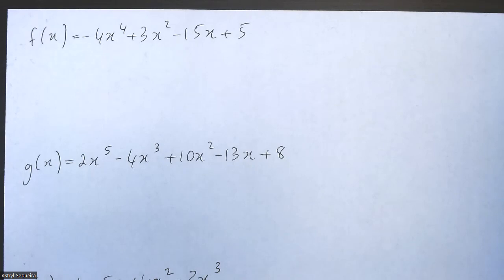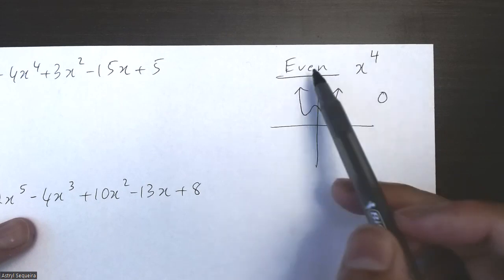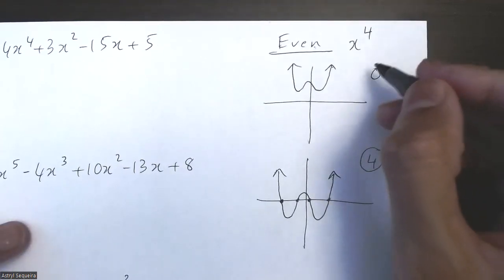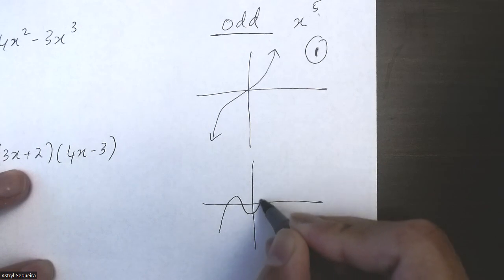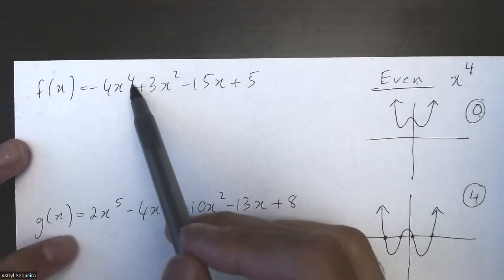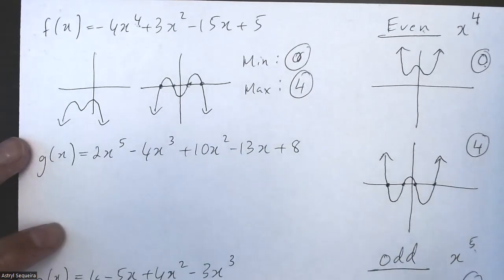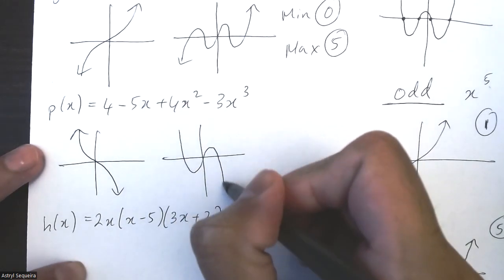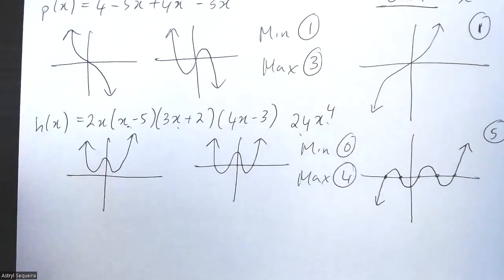Grade 12 Advanced Functions - Max and min zeroes for polynomial functions (ch 3.2)